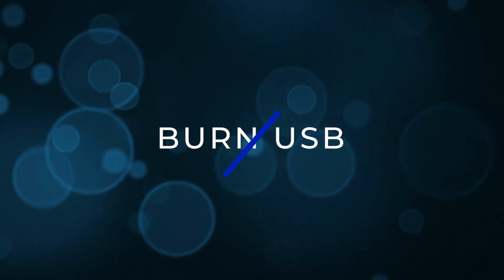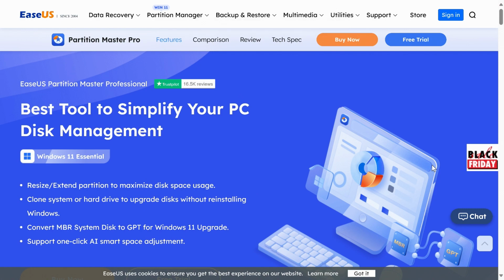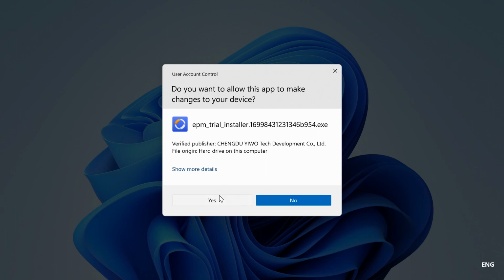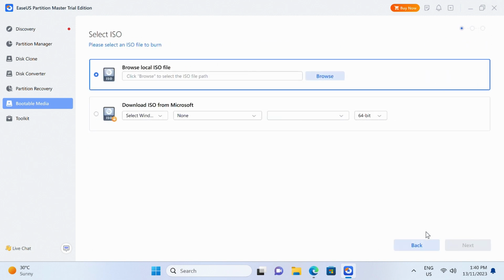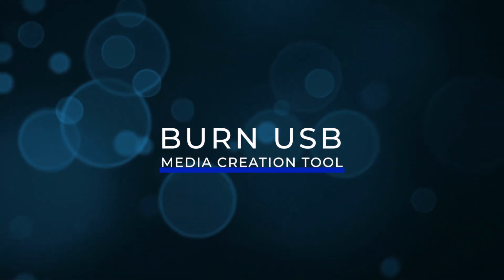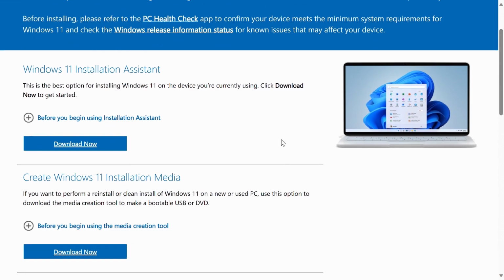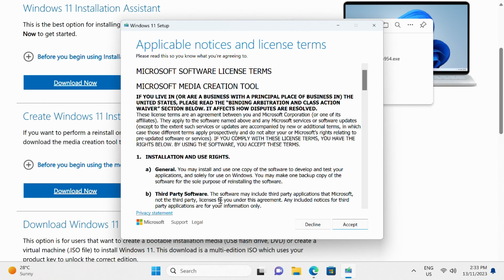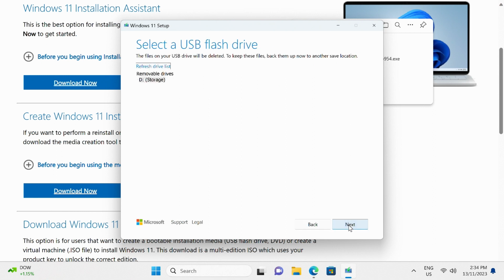2 Ways to Burn Windows 11 ISO to USB Drive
In this video, we show you how to burn the Windows 11 ISO to USB with 2 different methods. If you need to install Windows or repair it, then the Windows 11 drive is essential. The process is straightforward and we have three different options discussed in this video.

⌛Time Stamp:
0:00 Intro
0:11 Preparation
0:30 Method 1. Use ISO Burner Software
1:36 Method 2. Use Windows Media Creation Tool